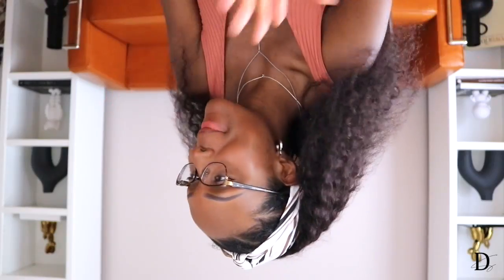What to Wear to a Picnic or Cookout / BBQ | Outfit Ideas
Hey YouTube family. I'M BACK! In this video, I will be sharing ideas on what to wear to the outside festivities like picnics and cookouts/bbqs.